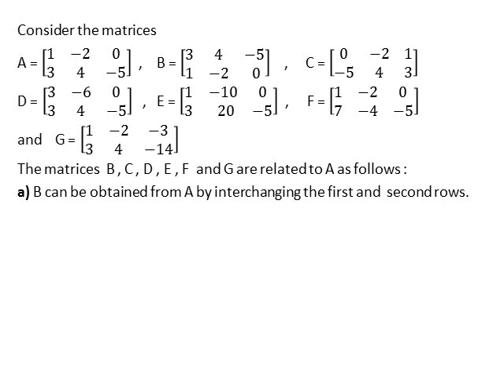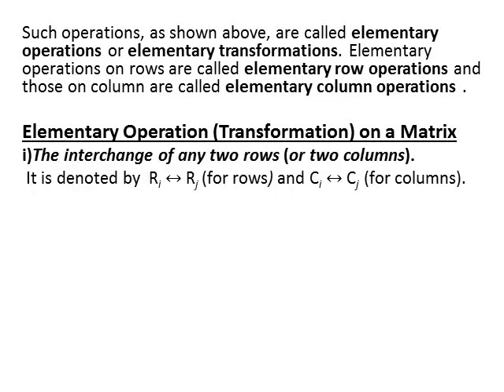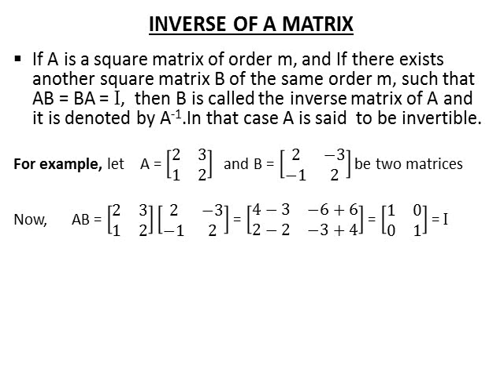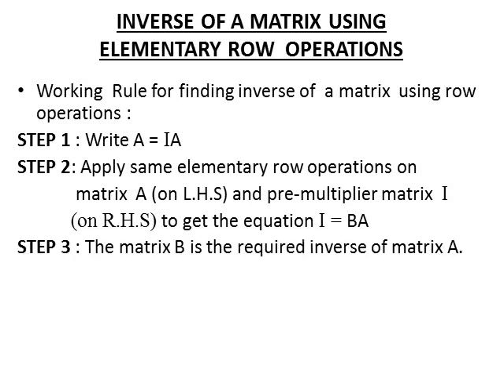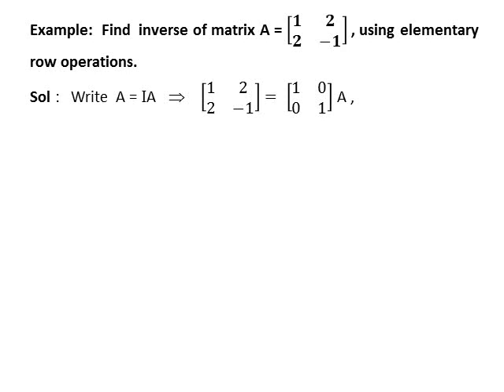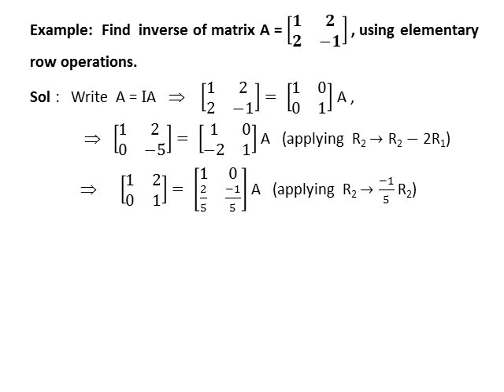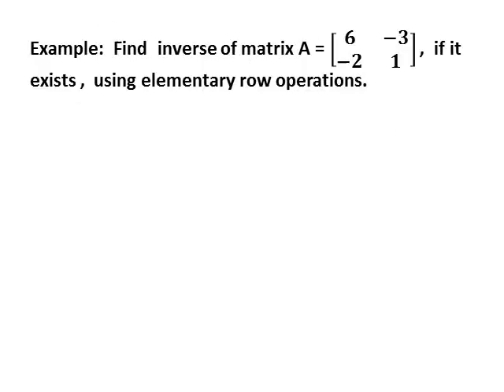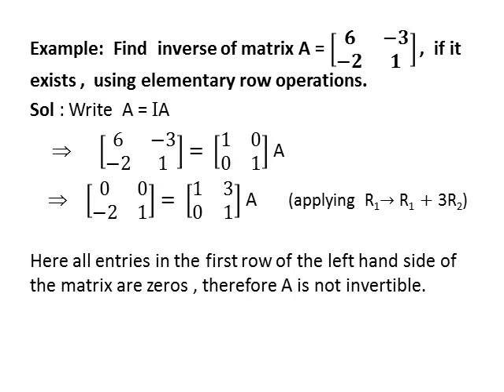Class 12 Maths- Ch. 3 Part 10